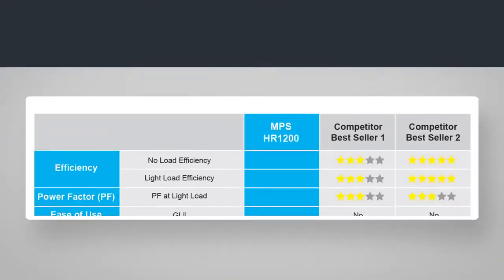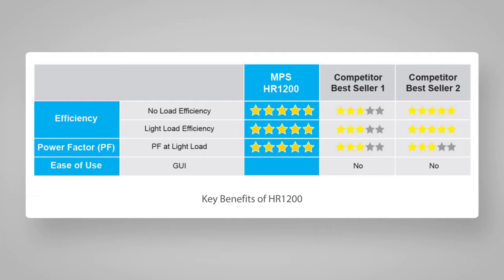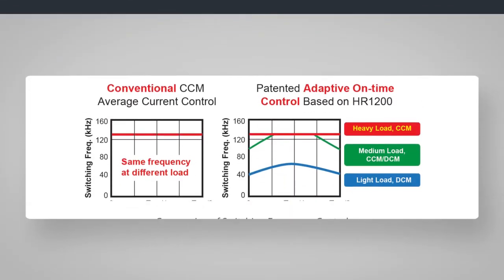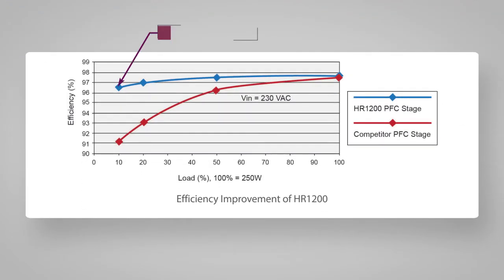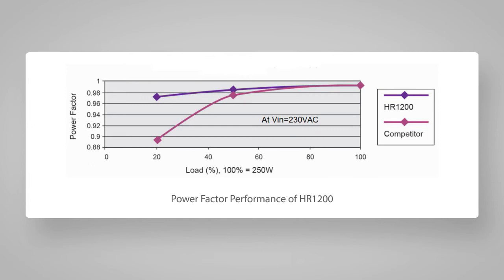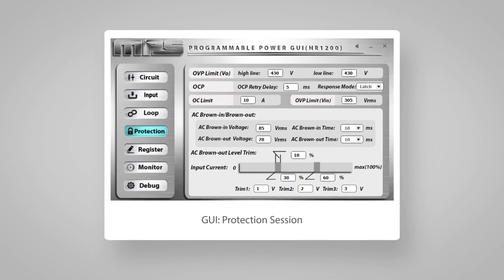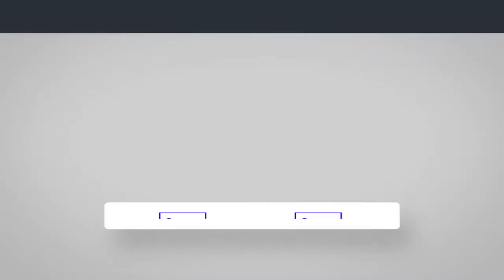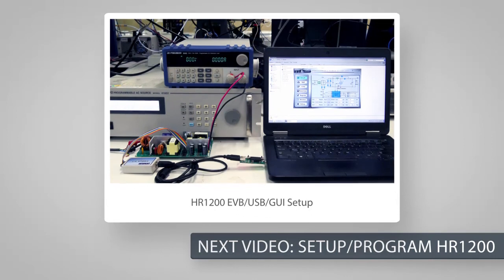Digital Power Factor Correction Analog LLC Controller AC DC HR1200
The HR1200 integrates a digital PFC controller and a half-bridge resonant controller into a single chip. It uses very low power at no-load or ultra-light load, making it compliant with Energy Using Product Directive (EuP) Lot 6 and Code of Conduct Version 5 Tier 2 specifications.

The PFC of the HR1200 employs a patented average current control scheme, which can operate in CCM and DCM multi-mode according to the instantaneous condition of the input voltage and output load. The IC exhibits excellent efficiency and high PF at light load. When operating in CCM, the controller can be used in applications up to 500W with minimal board size limitations. The performance of the PFC can be optimized by programming multiple parameters through an I2C GUI.